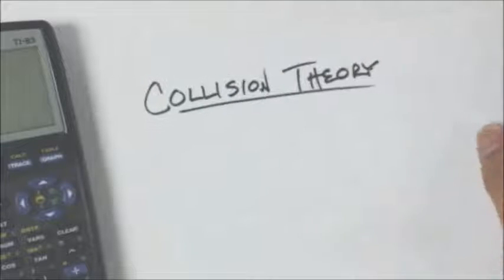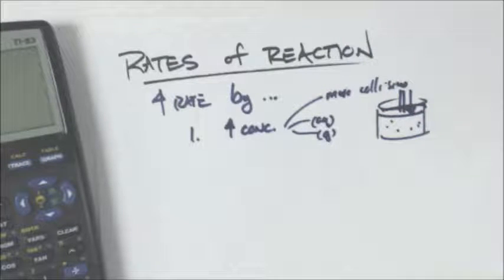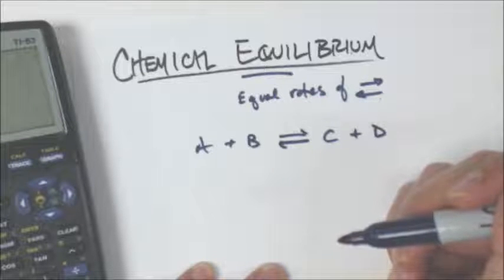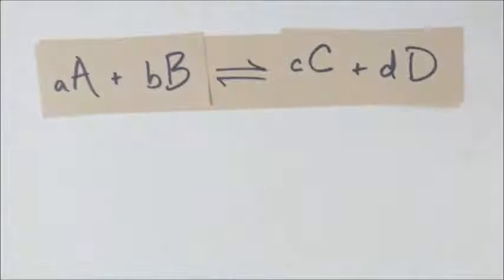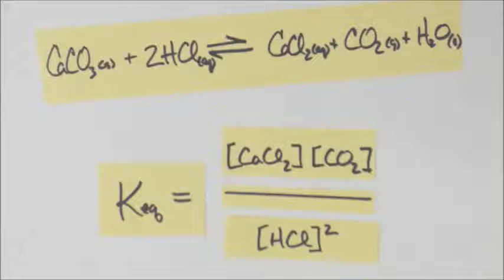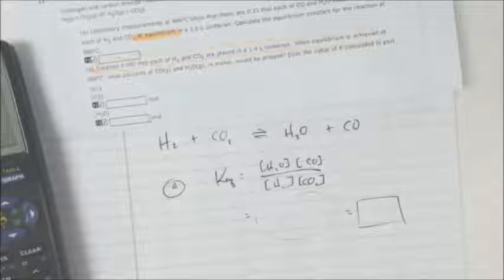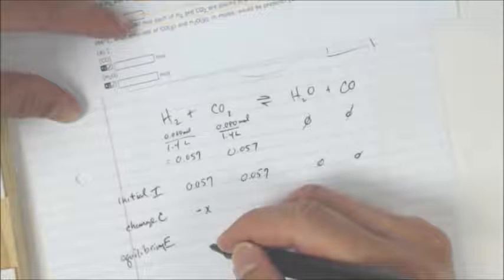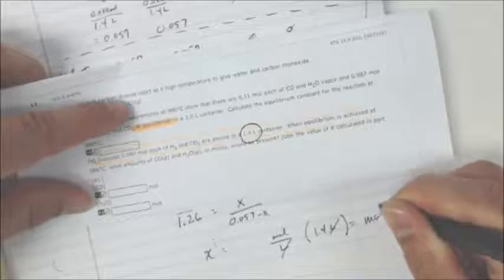Cm1 WA15 A